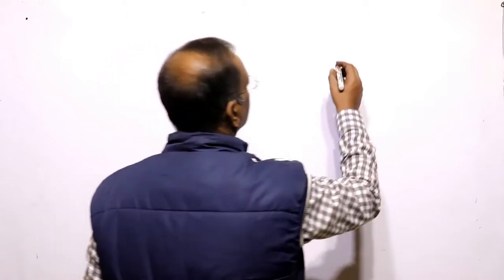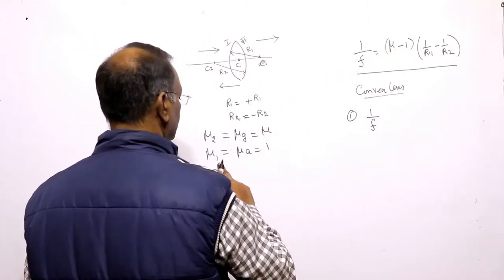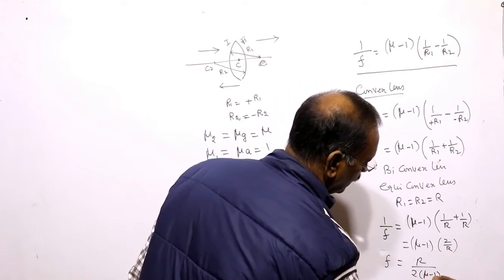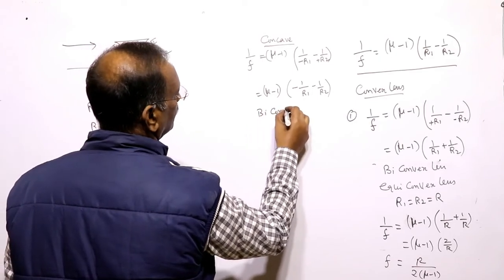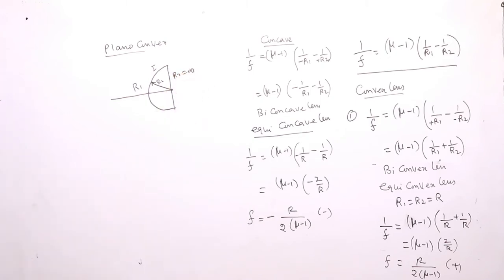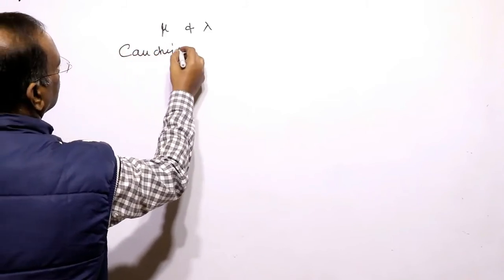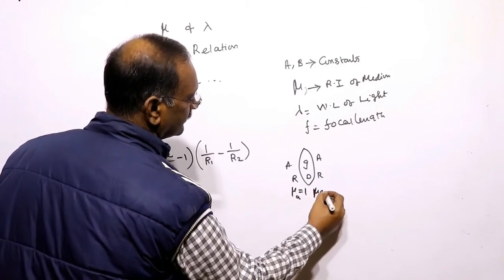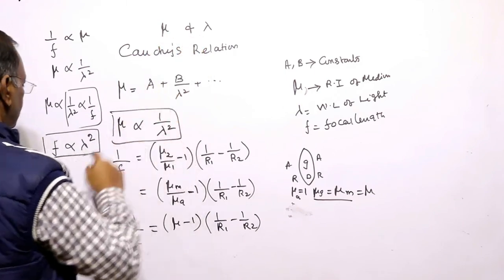09 LENS MAKER'S FORMULA FOR CONVEX AND CONCAVE LENSES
Topic: Thin lenses. Lens maker’s formula for convex and concave lenses.